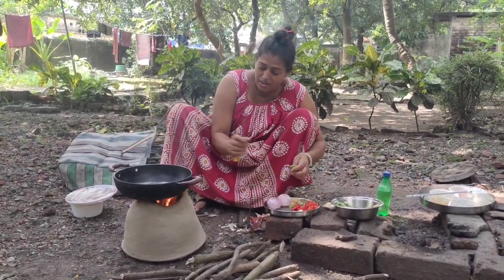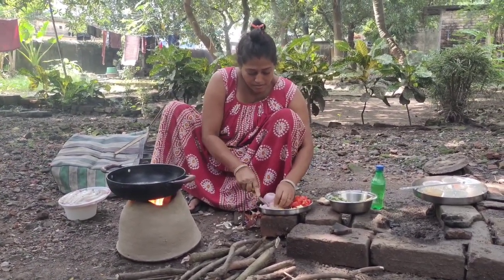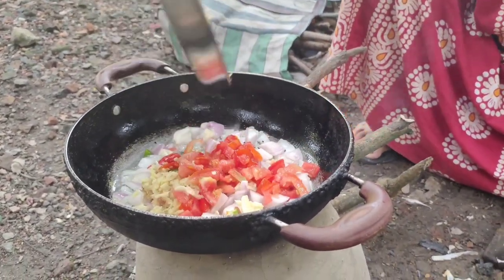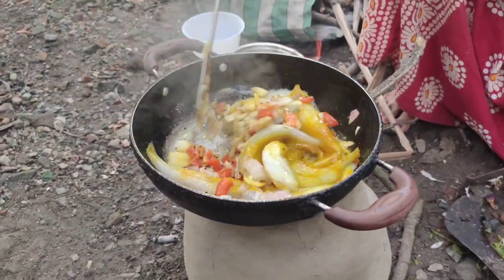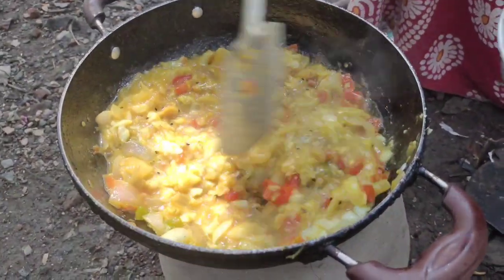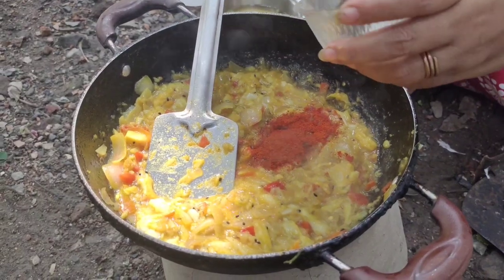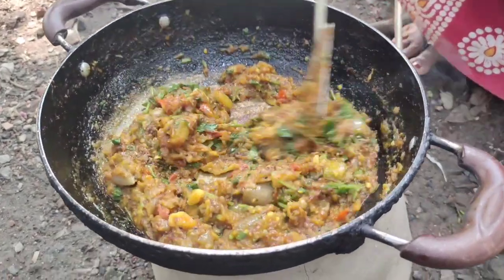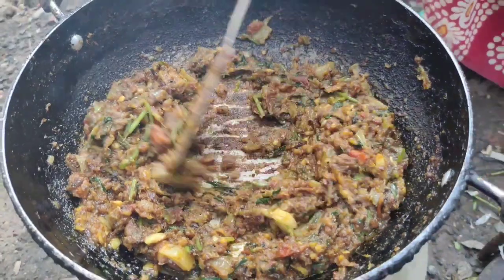ঝুরঝুরে লোটে মাছ ভাজা ।Lote Fish Fry @Nilas_Kitchen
বাজার থেকে কিনে আনা লোটে মাছ , টমেটো, ধনেপাতা দিয়ে ঝুরঝুরে ভাজা ।

Nila Baghwar ( kolkata , westbengal , india )